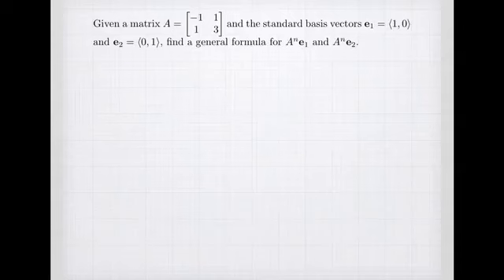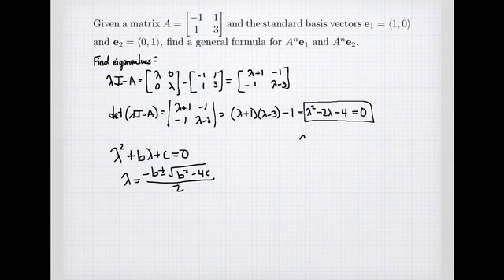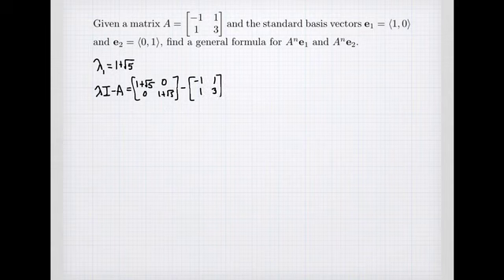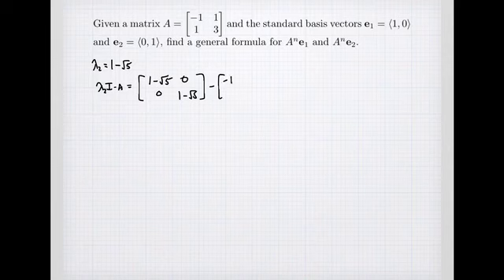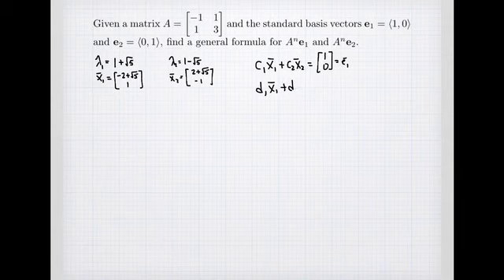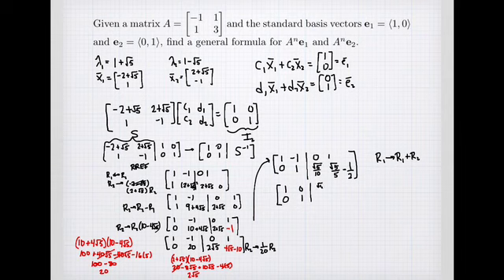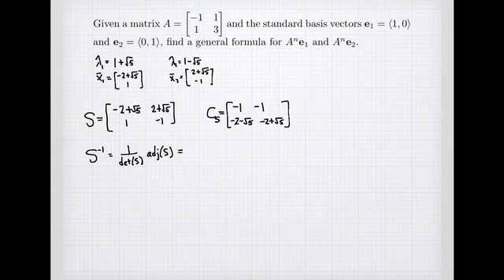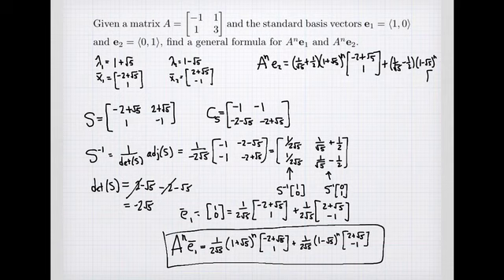Eigenvector Expansion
Matrix multiplication involving eigenvectors is easy. What do you do with other vectors? One strategy is to write them as linear combinations of eigenvectors. This video illustrates this by an example that also includes the use of conjugates to simplify some of the algebra.